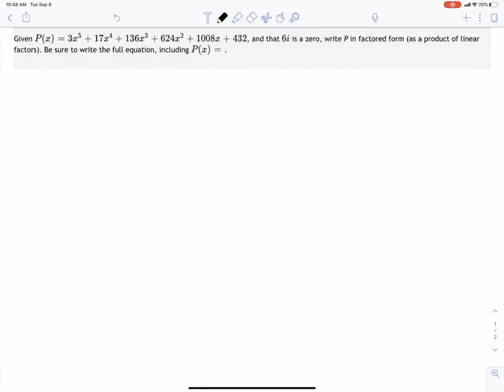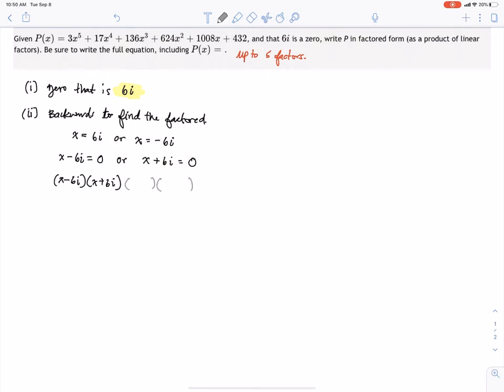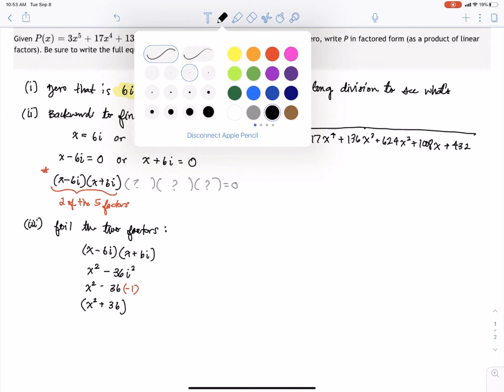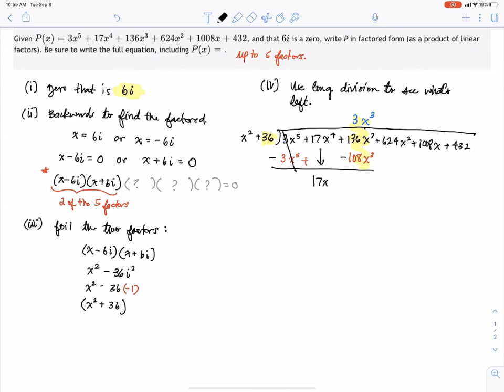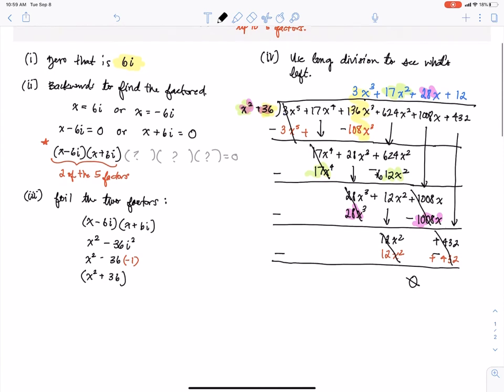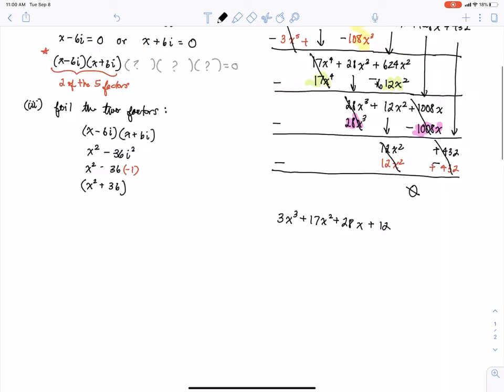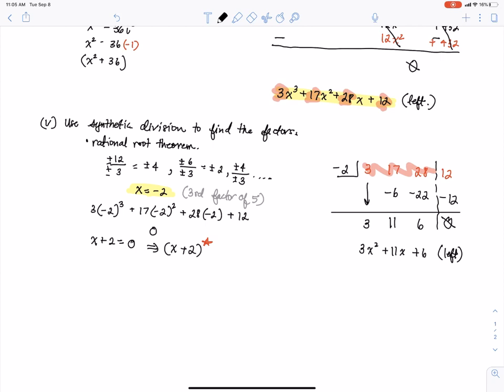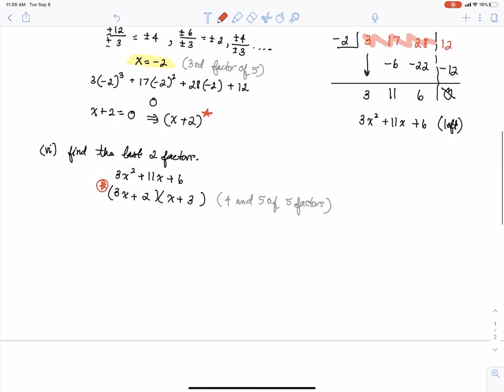Polynomials- Find the factored form of a polynomial with complex roots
Here we find the factored form of a fifth degree polynomial where one complex root is given. We use long division, synthetic division, and factoring to obtain all five factors, in addition to graphing the polynomial as a visual aide.